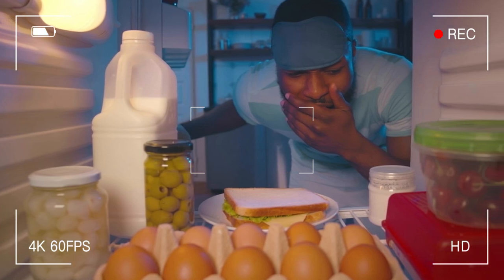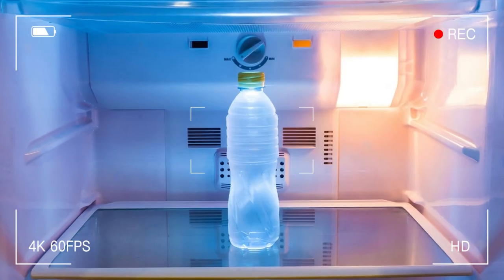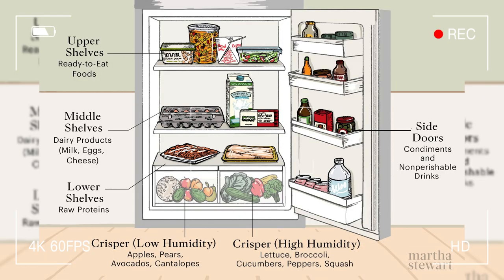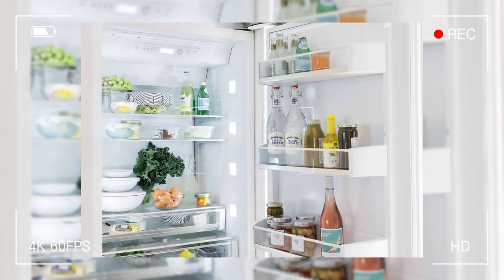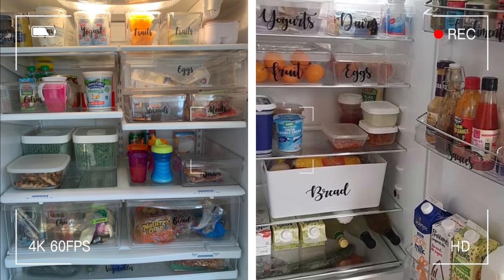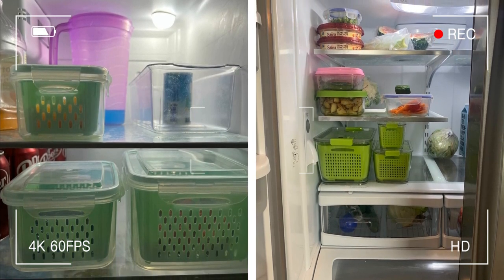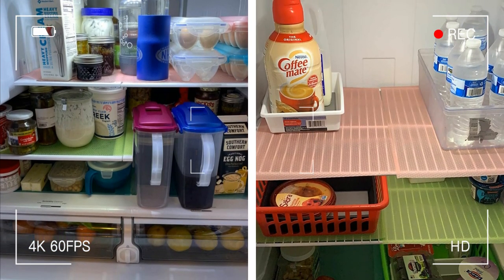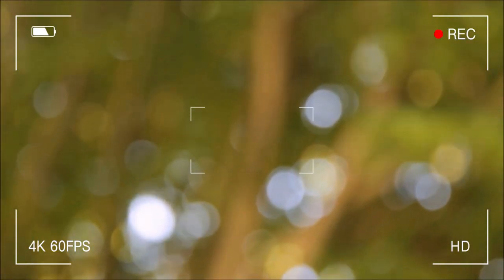ULTIMATE FRIDGE ORGANIZING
Have you ever found yourself digging through a pile of tupperware containers only to realize that the leftovers from last week's dinner are still hiding in your refrigerator?
Or have you ever stumbled upon an expired carton of milk you swear you bought yesterday?
Well, my friends, it's time to say goodbye to these frustrating refrigerator experiences and hello to organized bliss!
Picture this: color-coordinated crispers, stacks of yogurt that would make marie kondo proud, acrylic drink dispensers, and eggs on display for all to admire. Yes, it's all possible, and it's as drool-worthy as it sounds.
Welcome to Jansen's DIY. In this video, we will talk about the ultimate fridge-organizing guide to help you transform your cluttered fridge into an organized and efficient one.